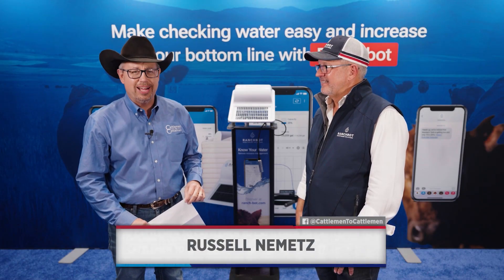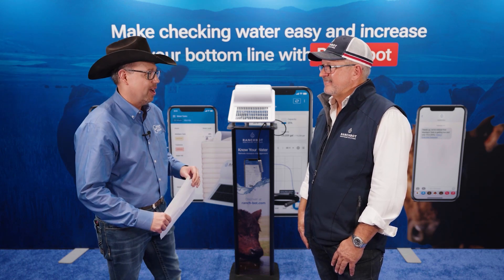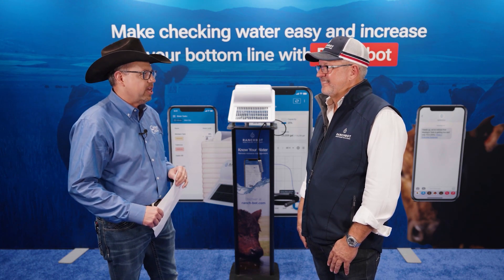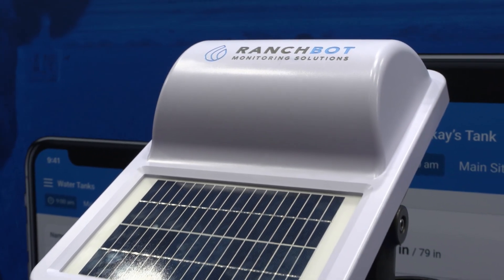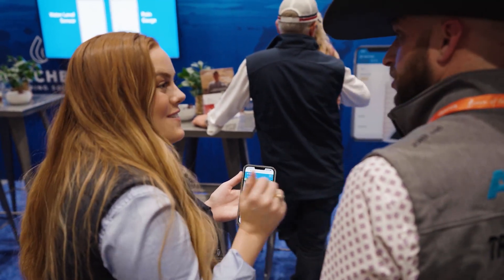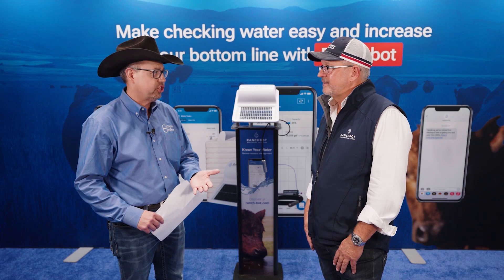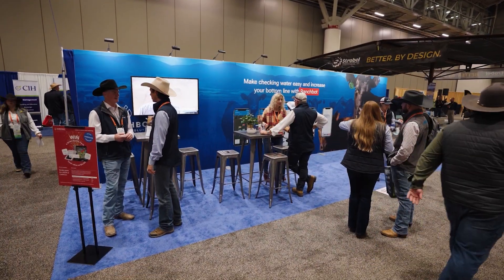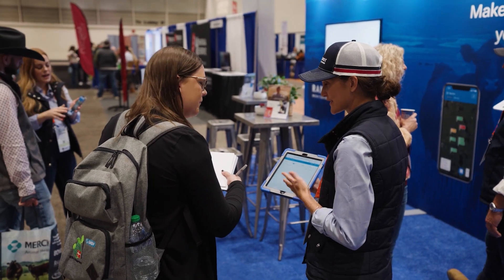Ranchbot: Remote Water Tank Monitoring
Water is agriculture's lifeblood, yet it is often the most poorly managed asset in agricultural operations. Ranchbot makes checking water easy and increase your bottom line.